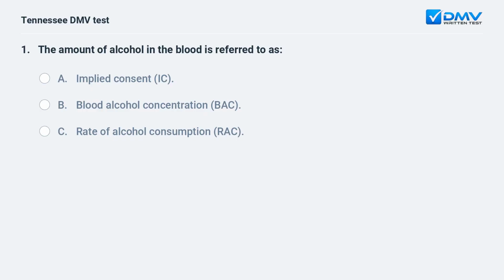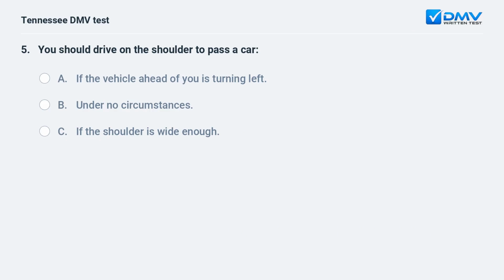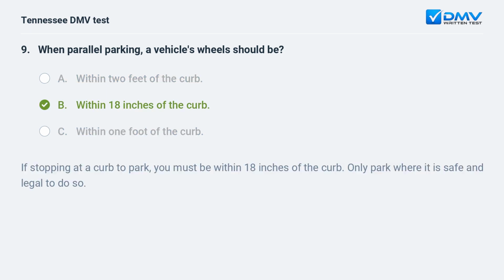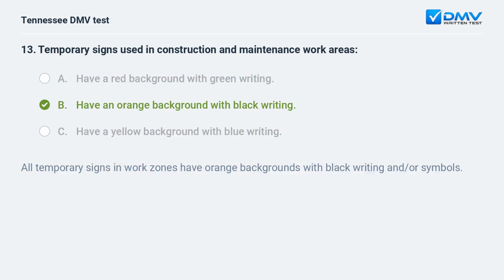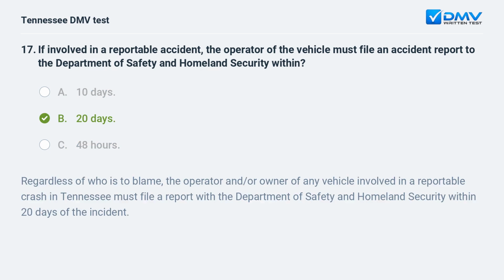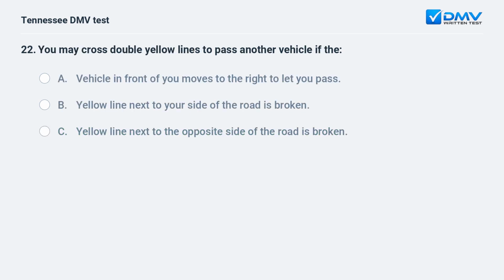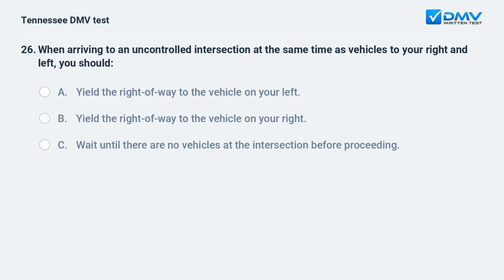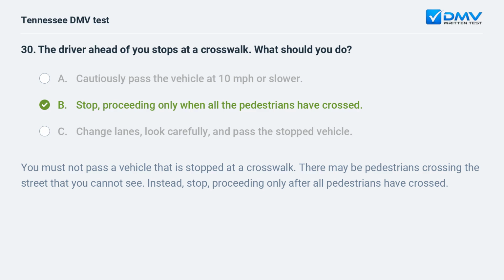2024 Tennessee DMV Written Test #7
Ace your 2024 Tennessee DMV Written Test On your First Try. 100% Free. 99% Success Rate. Practice Now! Real Drivers Test Questions & Answers from your local DMV.

Introduction: 00:00
Question 1:  00:06
Question 2:  00:44
Question 3:  01:20
Question 4:  01:50
Question 5:  02:31
Question 6:  02:47
Question 7:  03:41
Question 8:  04:35
Question 9:  05:16
Question 10:  05:47
Question 11:  06:35
Question 12:  07:14
Question 13:  07:56
Question 14:  08:29
Question 15:  09:21
Question 16:  10:01
Question 17:  10:32
Question 18:  11:10
Question 19:  11:35
Question 20:  11:54
Question 21:  12:36
Question 22:  13:25
Question 23:  14:04
Question 24:  14:34
Question 25:  15:28
Question 26:  16:02
Question 27:  16:48
Question 28:  17:21
Question 29:  17:53
Question 30:  18:24